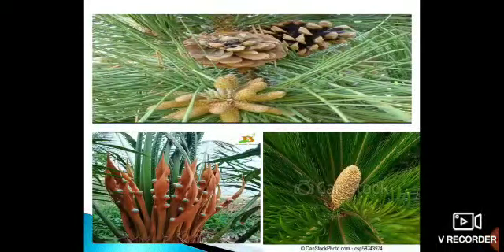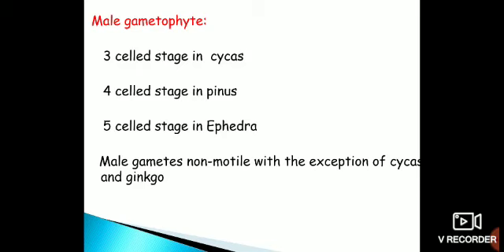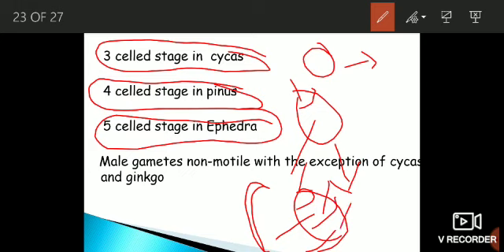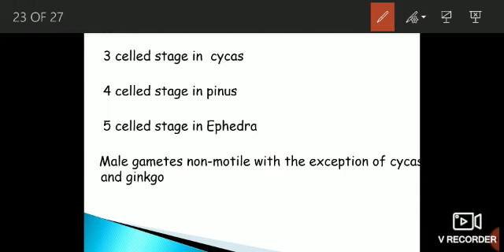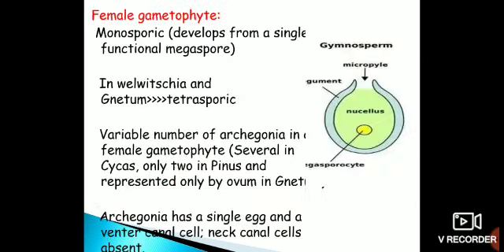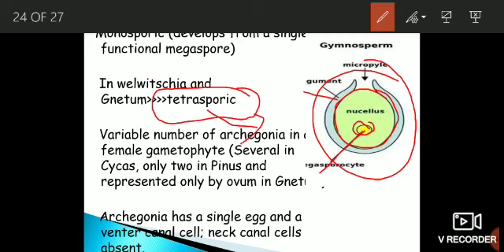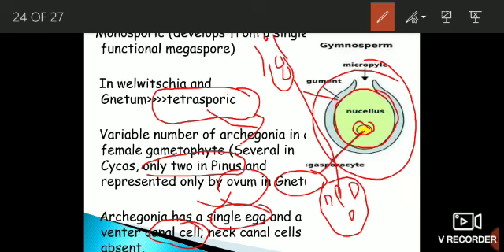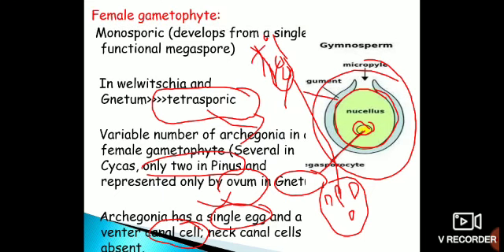Reproduction in gymnosperms...male and female gametophyte development...